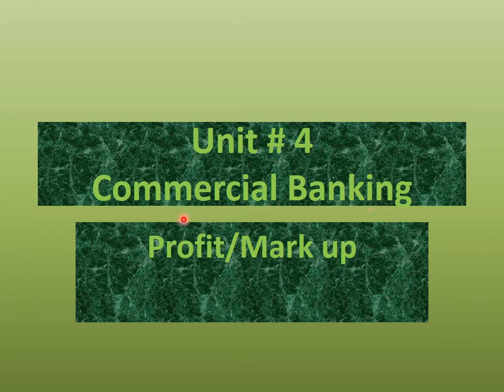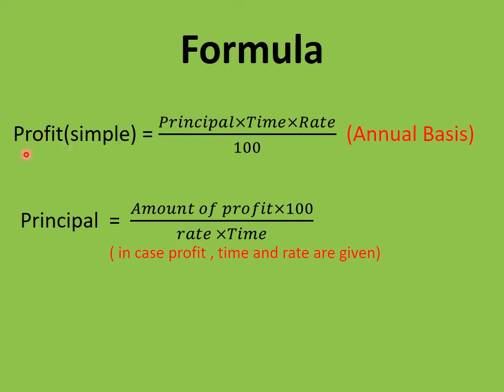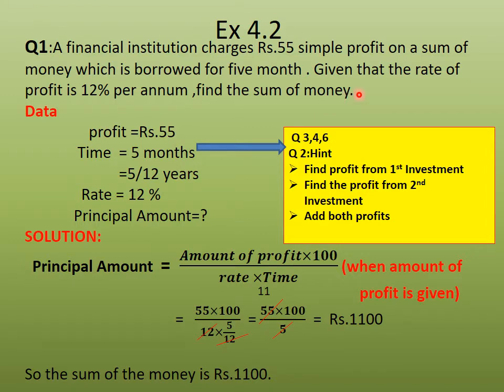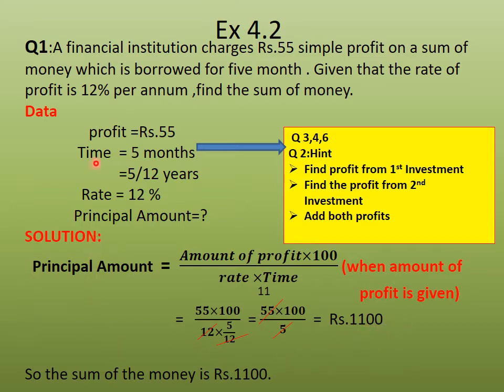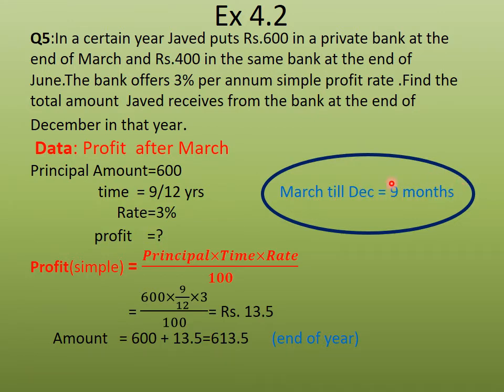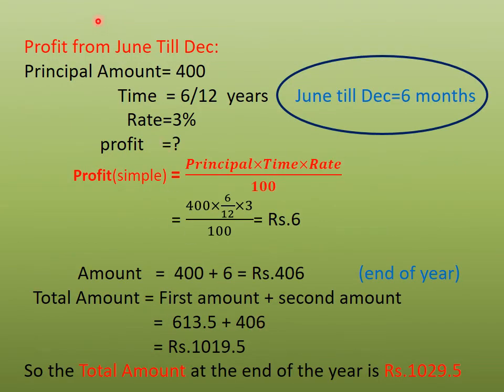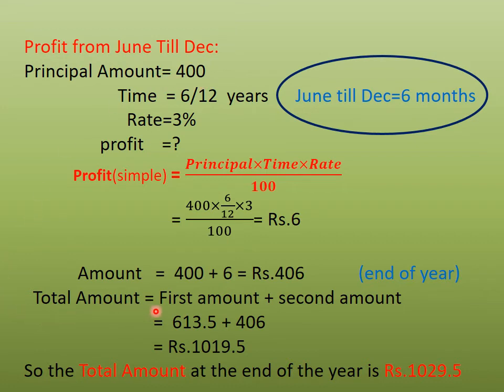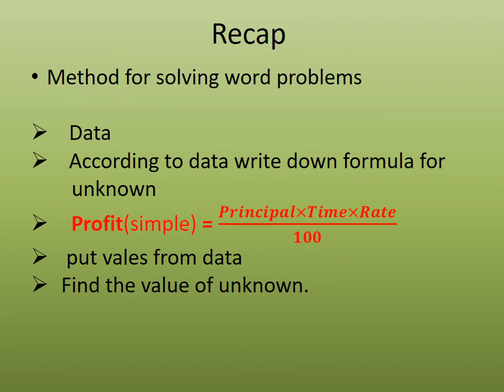G.math || Class 9 || Unit 4 || Ex. 4.2 || Q1-10(Word problems)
Full presentation on word problems involving profit, principle amount, rate and time.